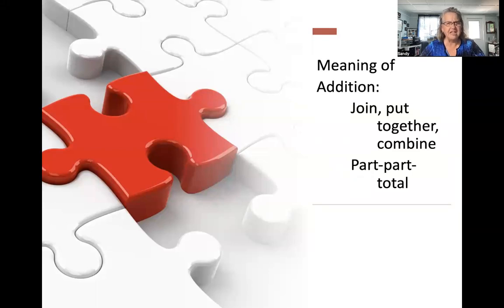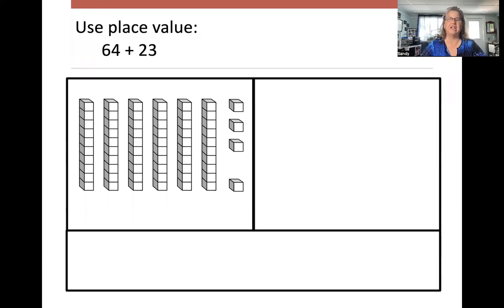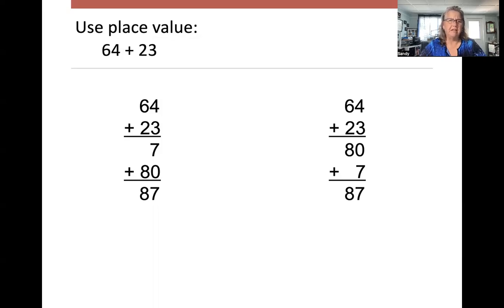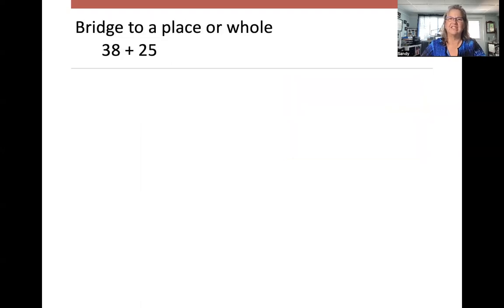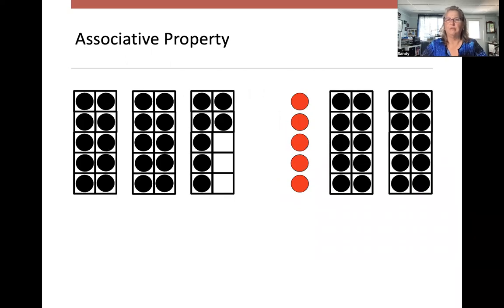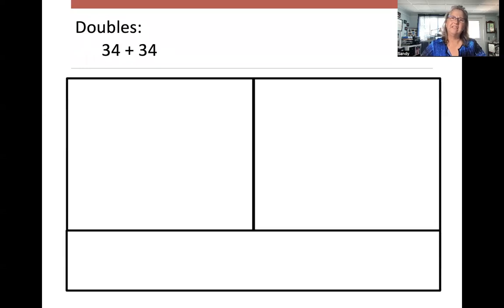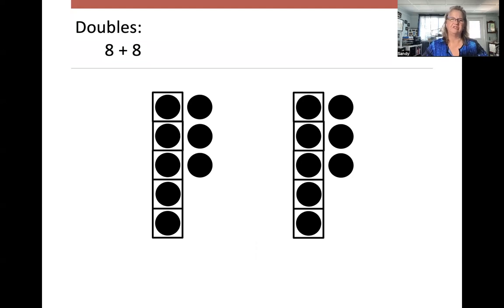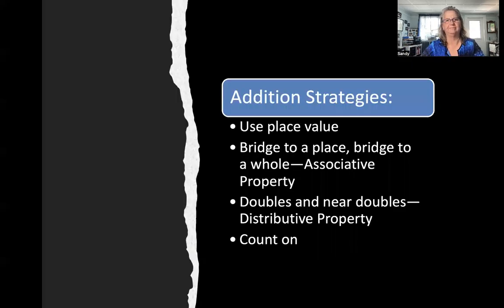Intro to Addition--Meaning & Strategies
Learn about the ways we hope your child thinks about addition. Those understandings help us build the language of story problems and actions we take to solve problems.

Key addition strategies are introduced and examples shown. This includes use place value, bridge to a place or whole/Associative Property, doubles & near doubles (Distributive Property foundation), and count on. Examples are given for whole numbers, mixed numbers, and decimal numbers.